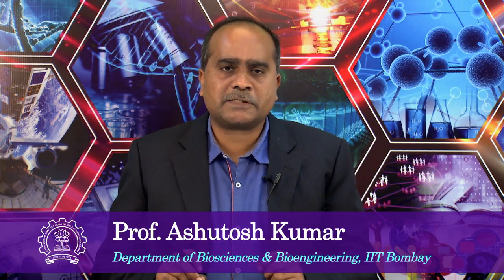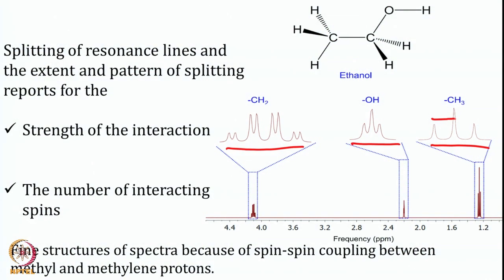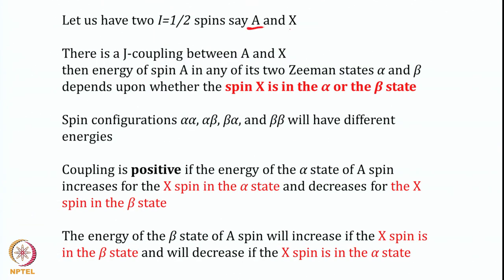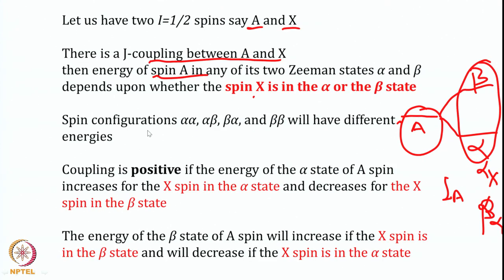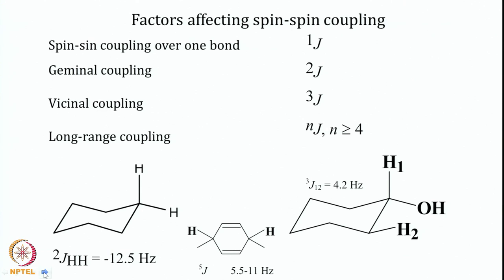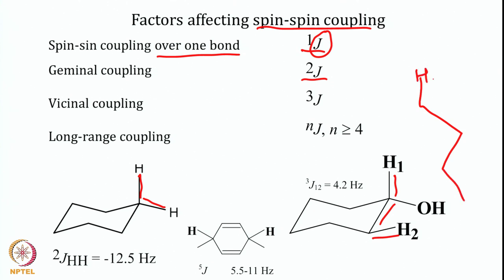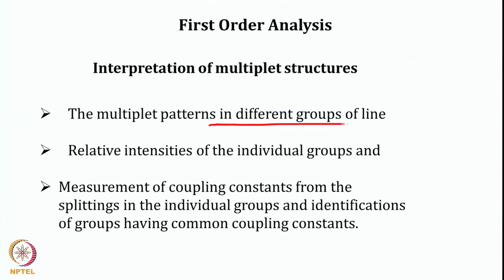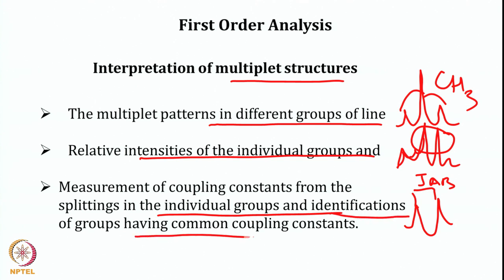Lecture 7 : Spin-Spin Coupling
Spin-Spin Coupling